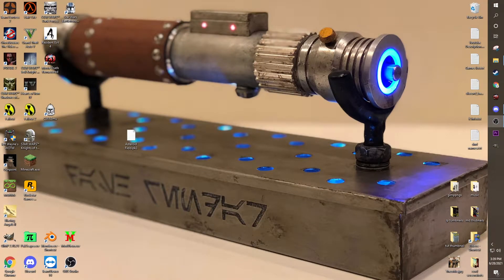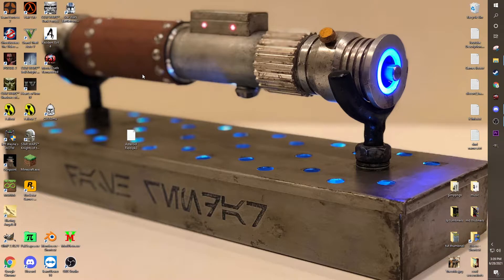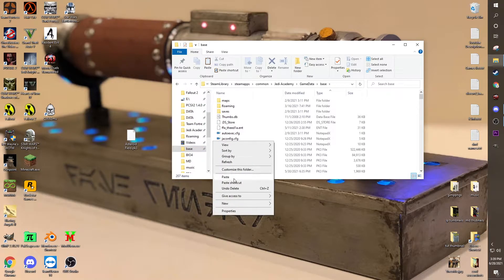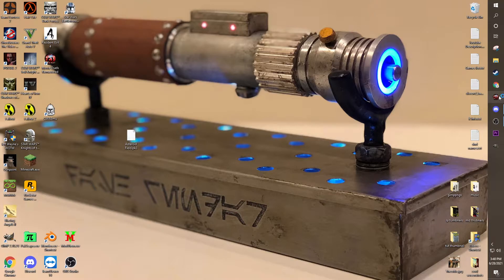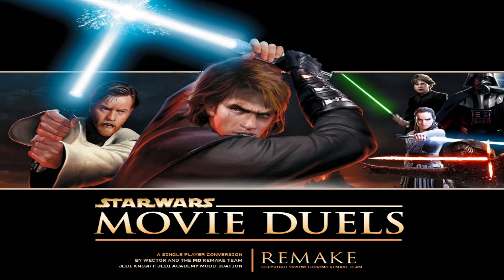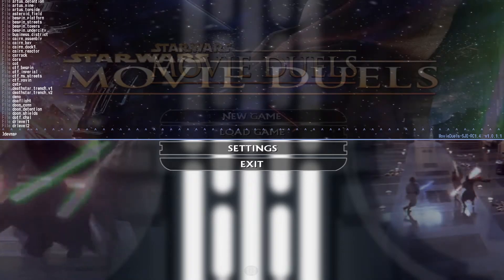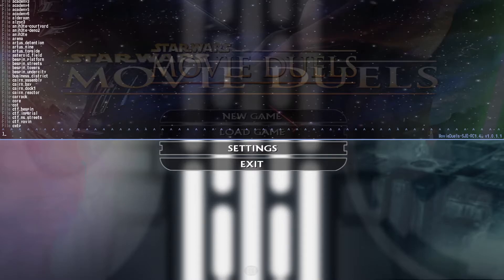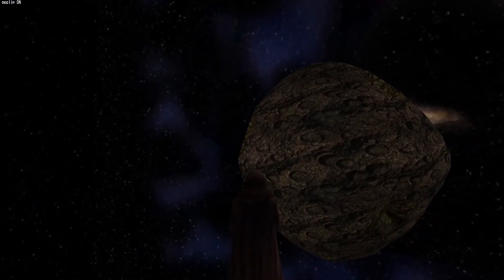Tutorial: How to install mods, maps, and models in Jedi Academy and Movie Duels Remastered!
How to install Jedi Academy and Movie Duels mods!

Leave your suggestions on what Tutorials you want to see in the comments!

Jeff Wayne's The War of the Worlds - The Spirit of Man remix